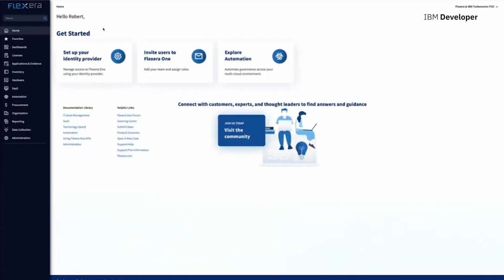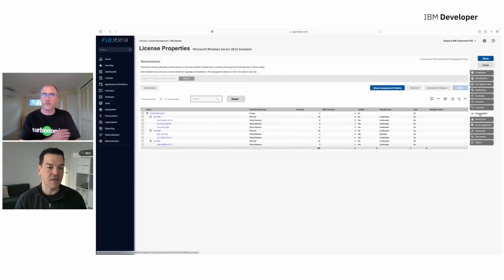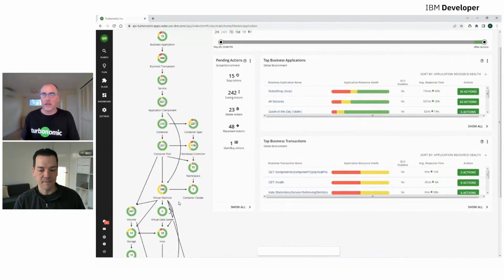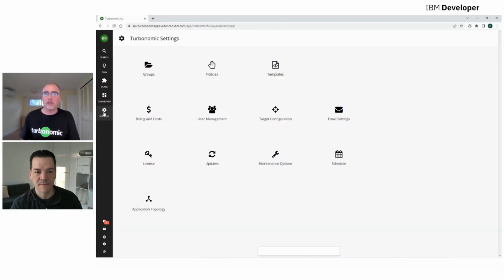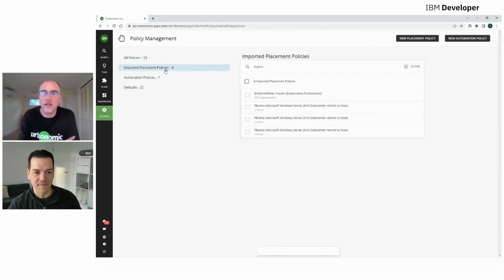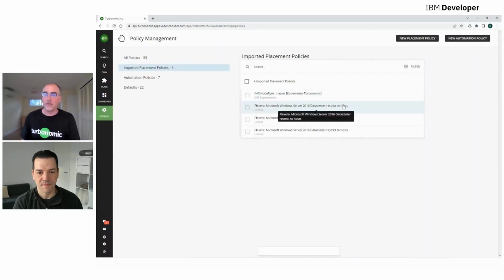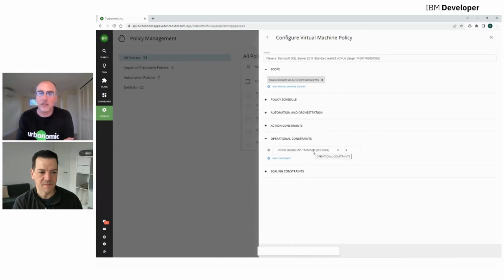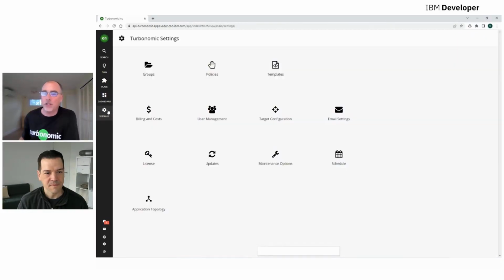Balancing performance and licensing costs with Turbonomic and Flexera One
Join Rob and AJ in this replay from the BUILD Technical Conference as they show us comprehensive solutions to monitor and visualize their entire estate of software and applications across on-premises and cloud environments.